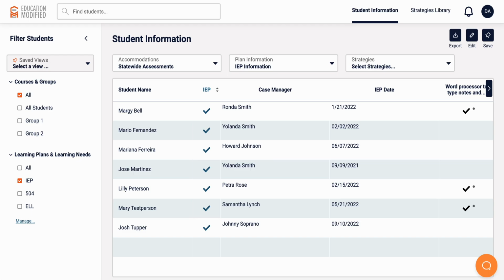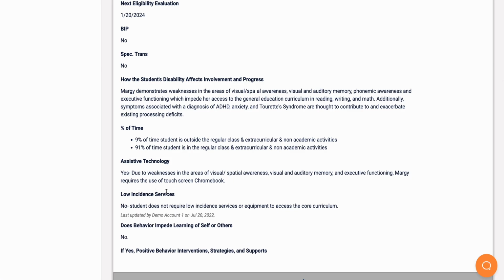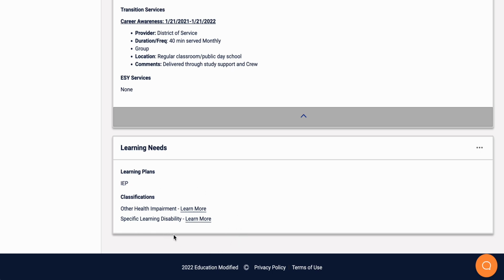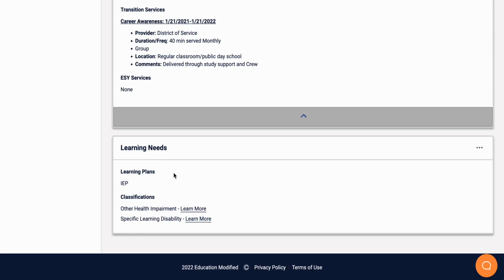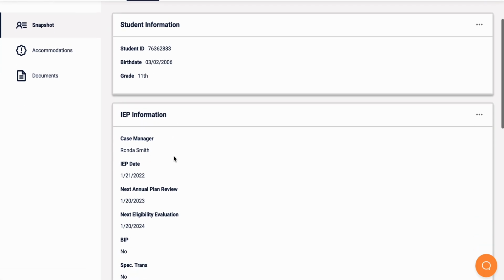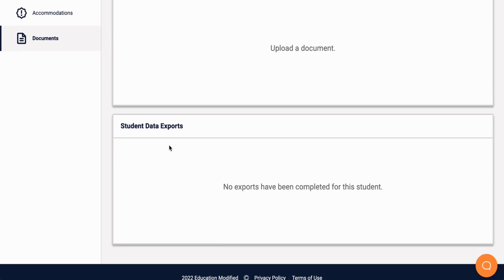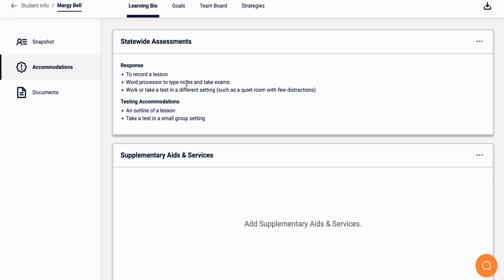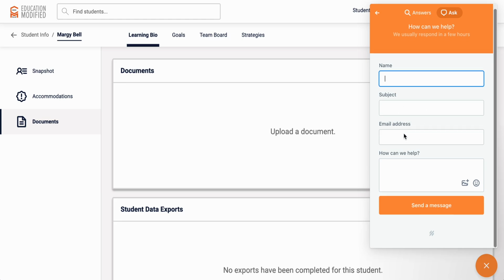3 Learning Bio